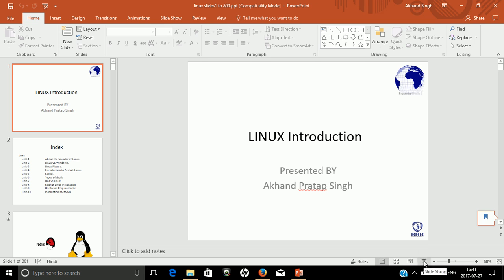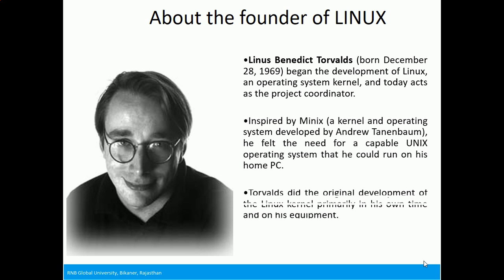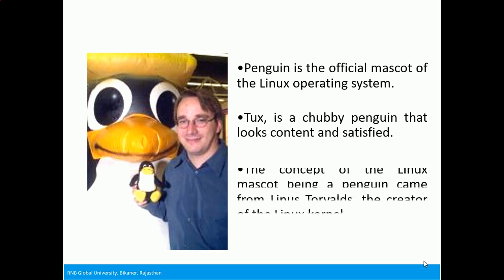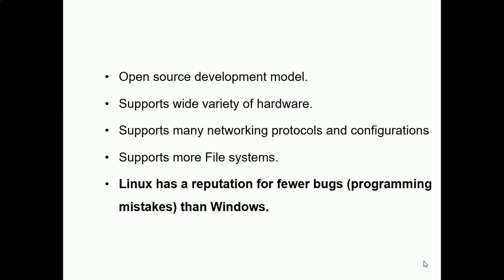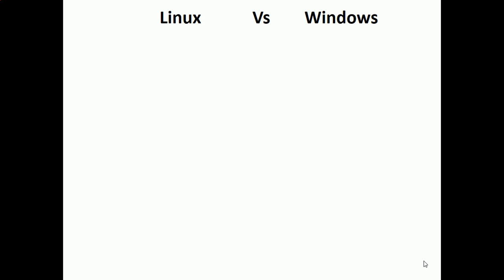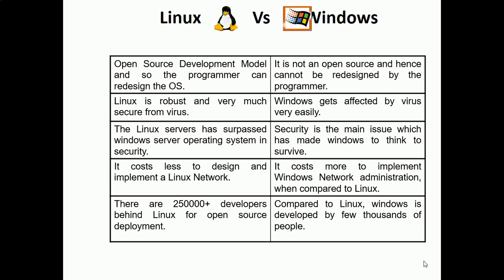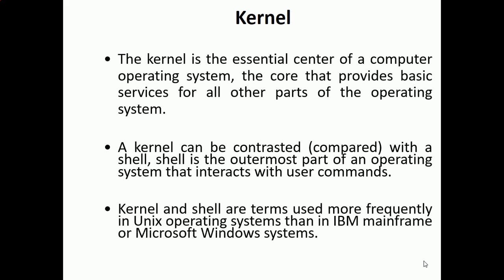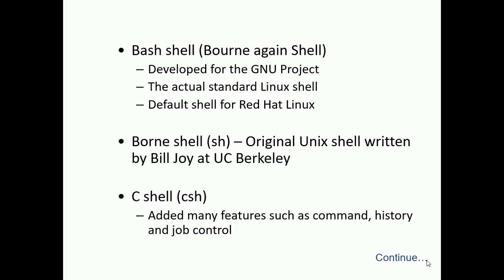Introduction of Linux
a computer operating system originally developed in the 1960s and 1970s by a group of AT&T Bell Labs employees.

… designed to be portable, multi-tasking and multi-user in a time-sharing configuration.

… characterized by various concepts: plain text files, command line interpreter, hierarchical file system, treating devices and certain types of inter-process communication as files, etc.

… interfaces with Windows and shares files through software like Samba, VNC, & Exceed.